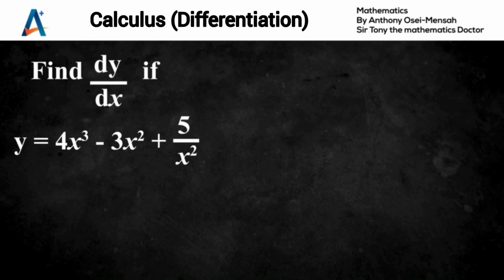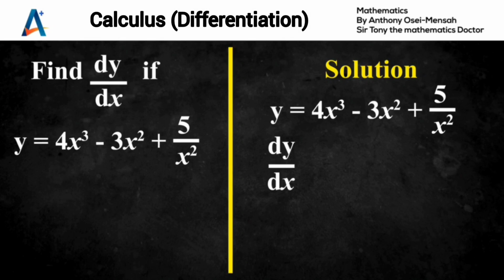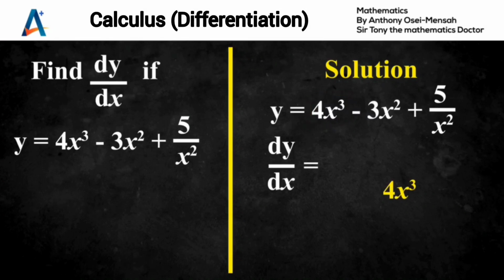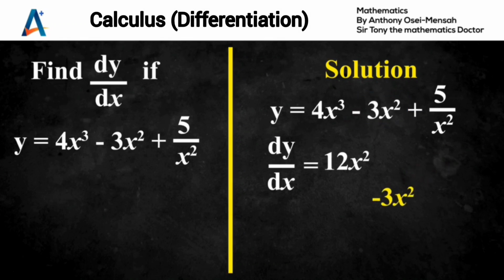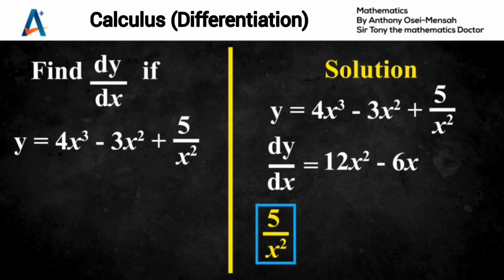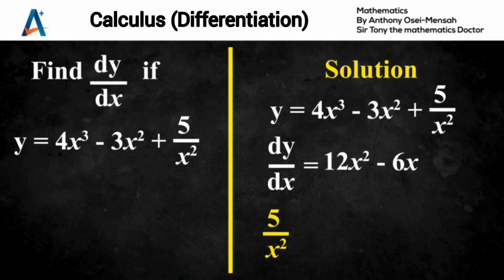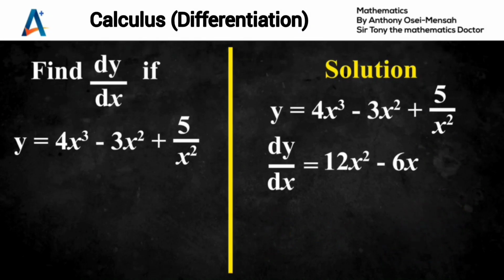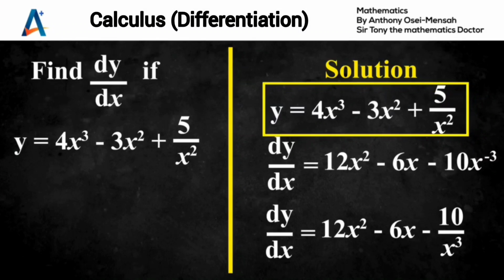How to solve Calculus Differentiation Questions Part 2.